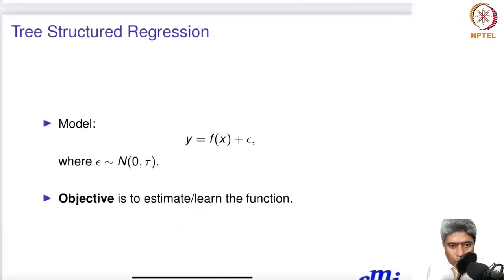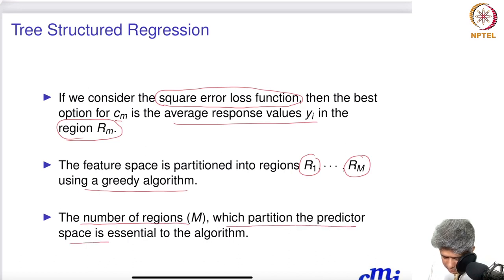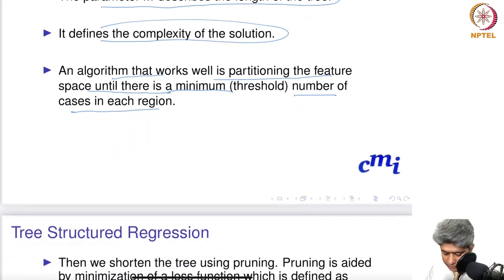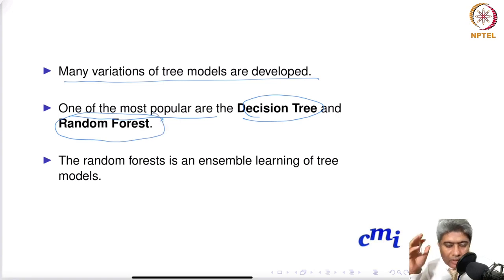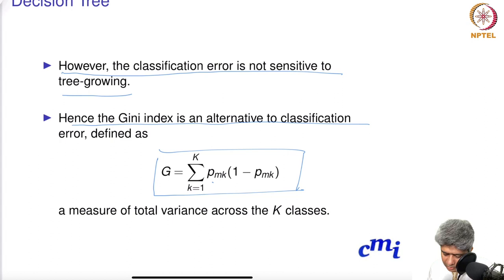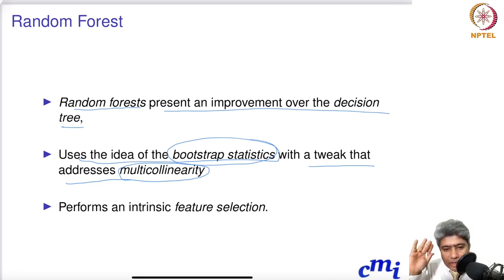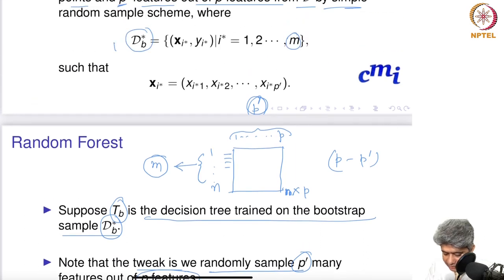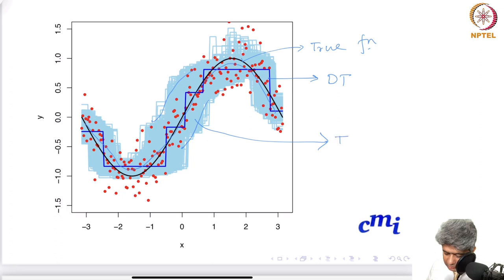Tree Structured Regression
Decision Tree Regression and Classification, Random Forest